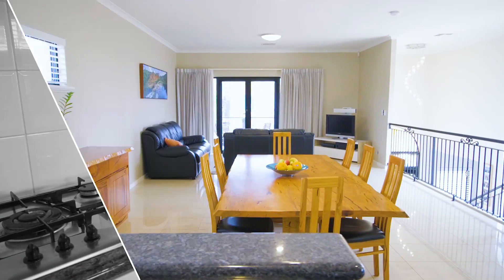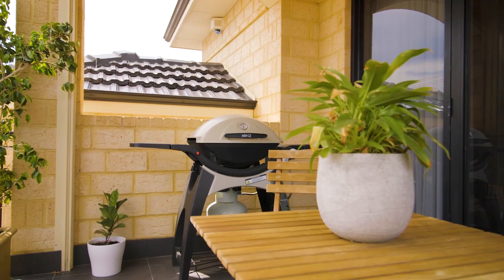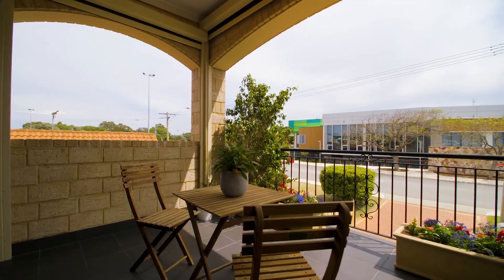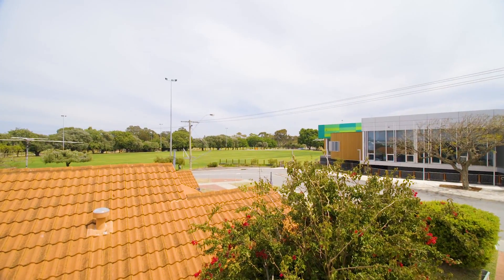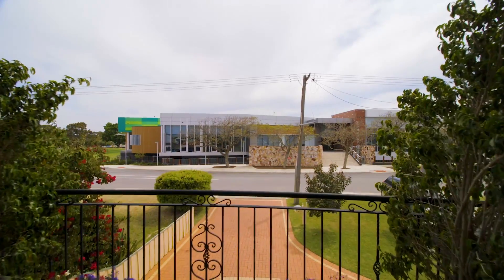Crib Creative presents 3 Conochie Cres, Manning